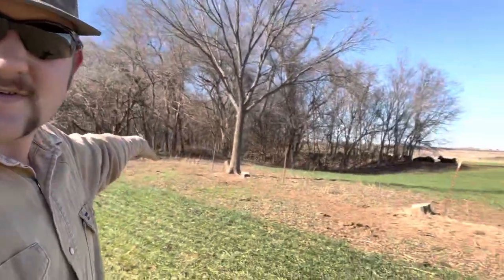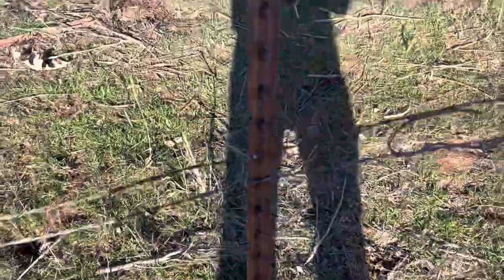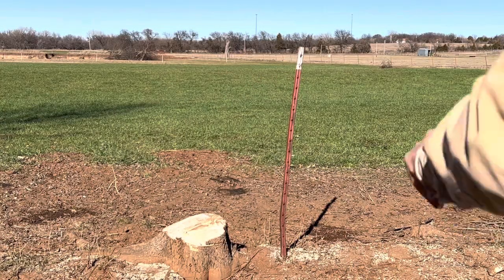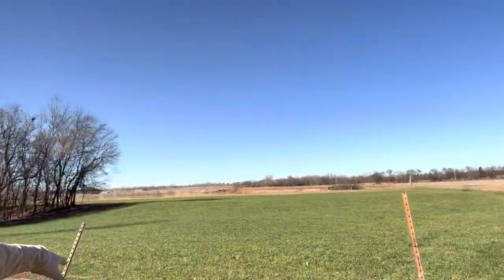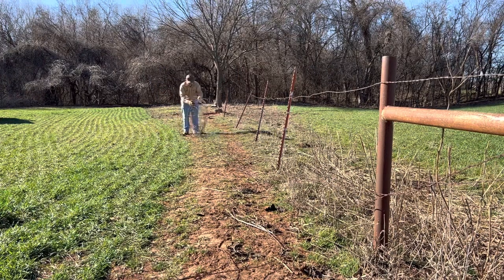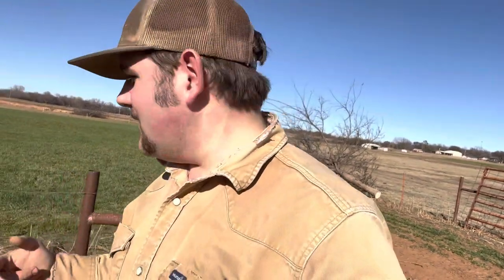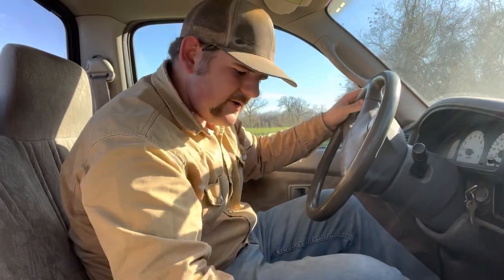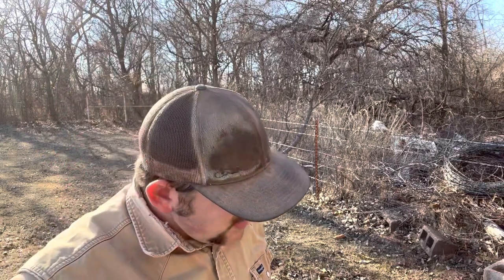Rolling up barb wire to build a new fence